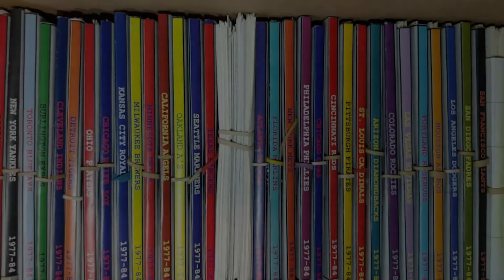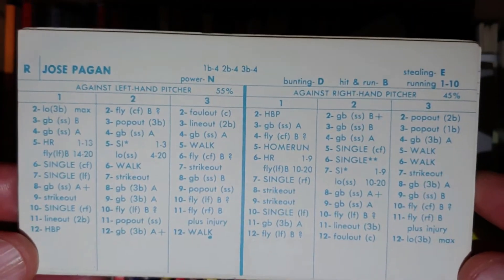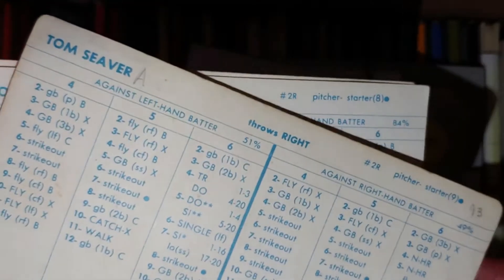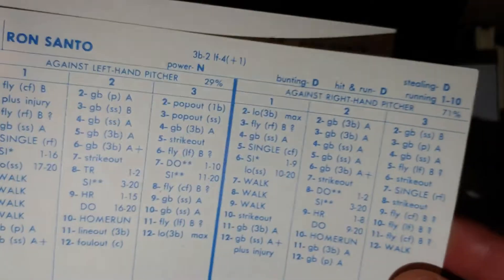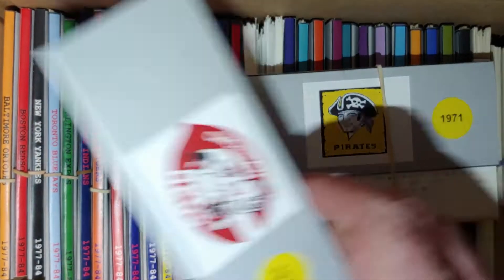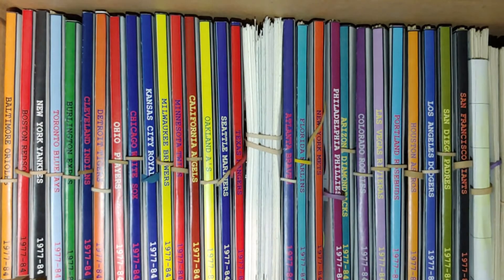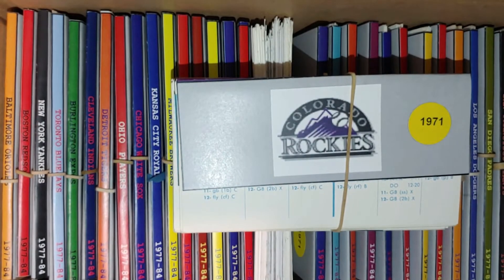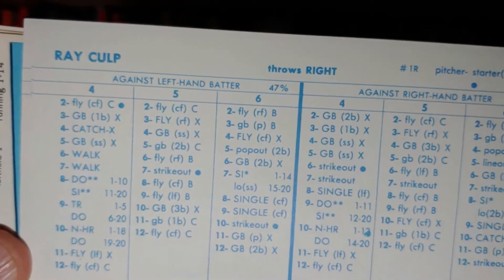Strat-O-Matic Baseball EXCEL 1970-73 Card Set Analysis 1971, part three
Here is a Card Set analysis of 1971 for the 70-73 season starting in 2022.